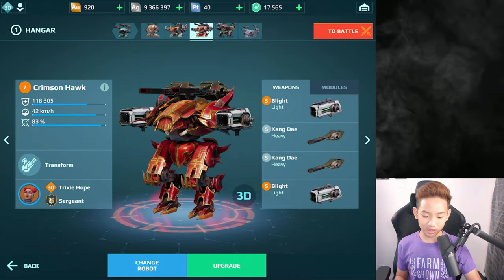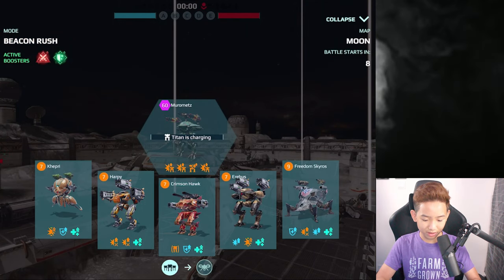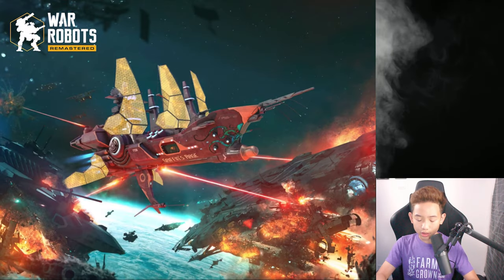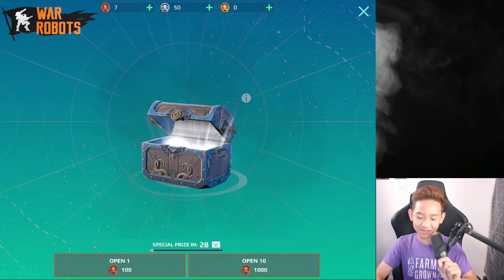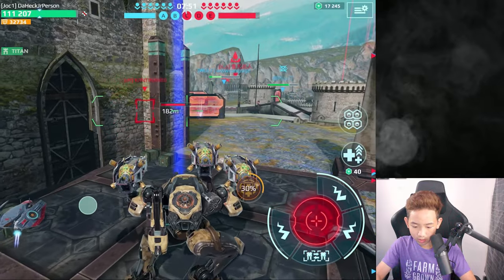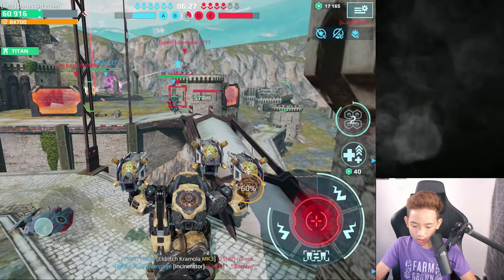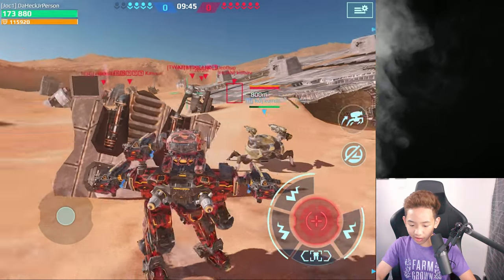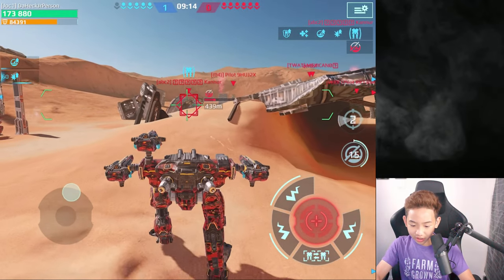[WR] THE SUPER ROBOT/SNIPER?! | Snipy Hawk Gameplay